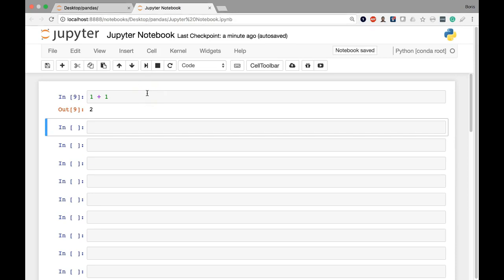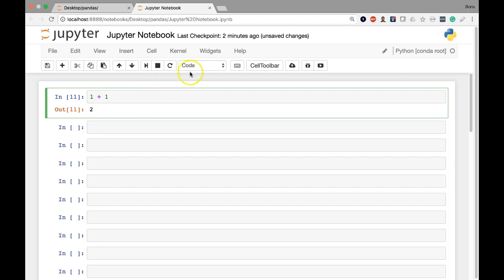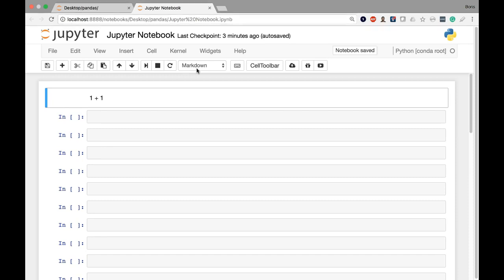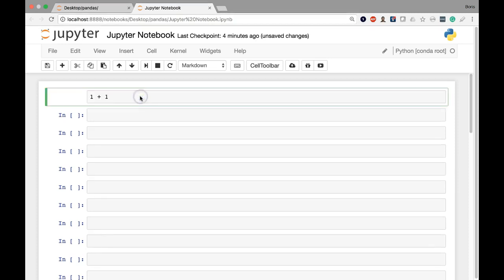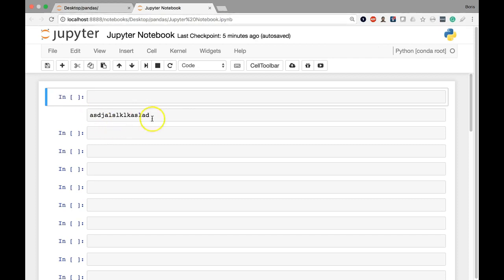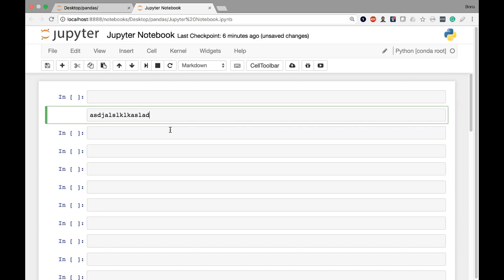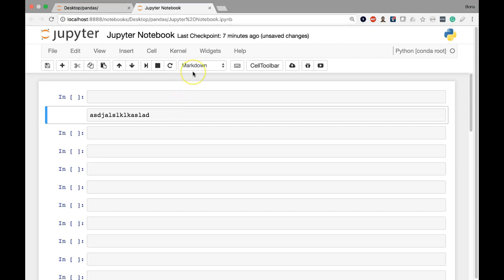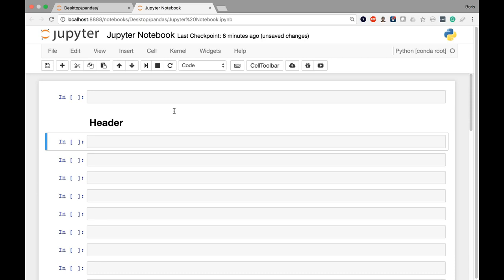13 Installation and Setup Cell Types and Cell Modes